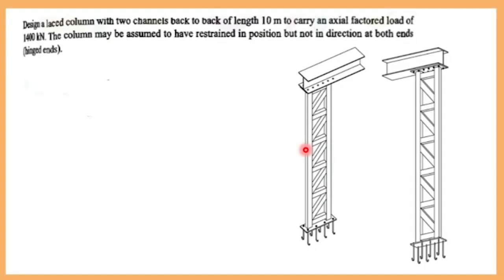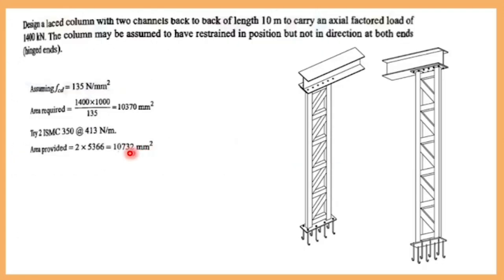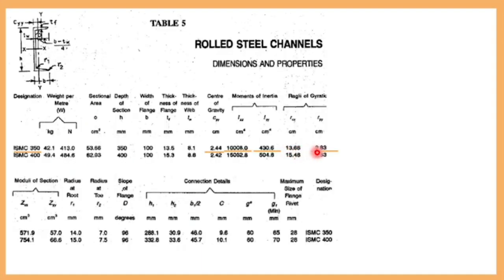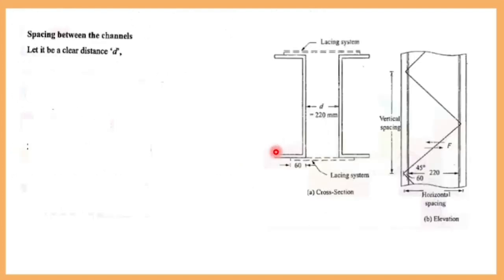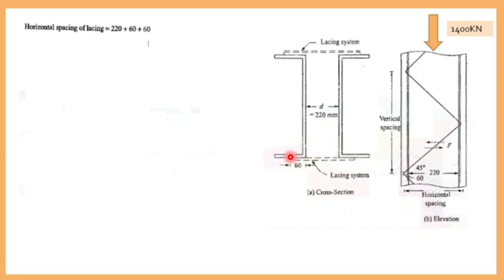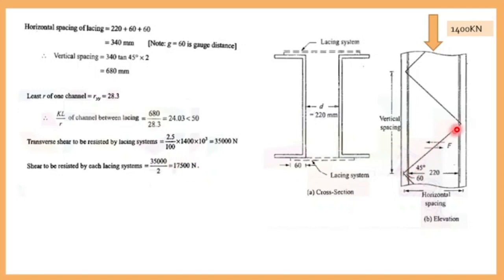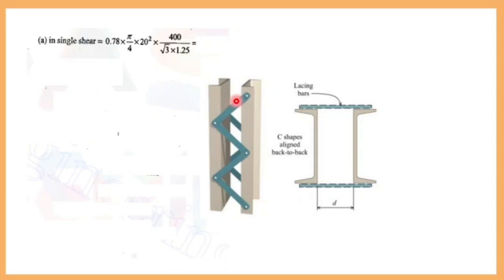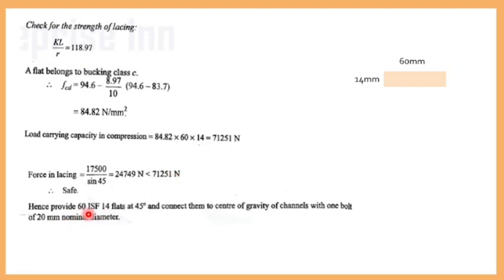Design of Steel Lattice member 3-5|Step by step design|Design of SteelStructural element|18cv61